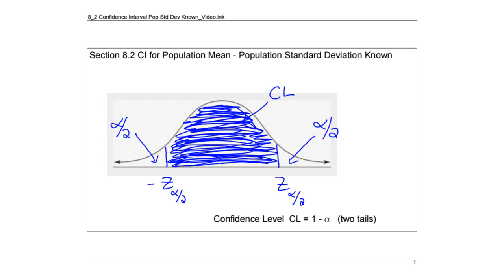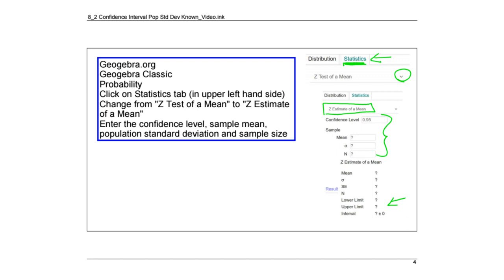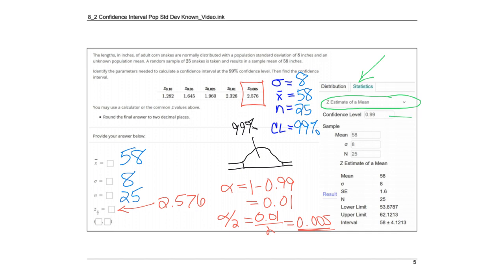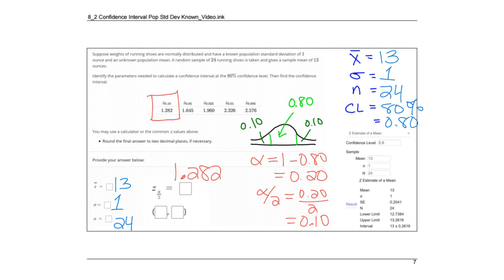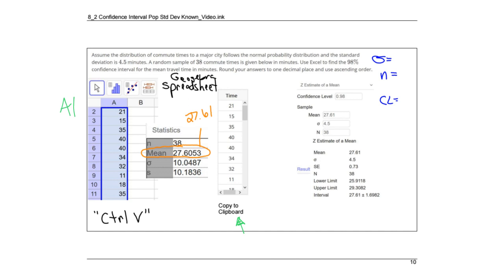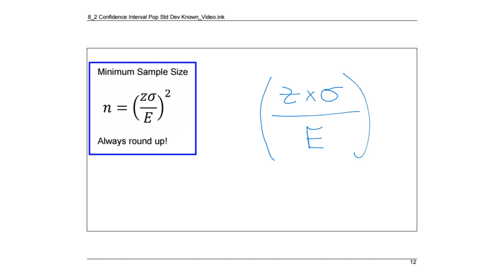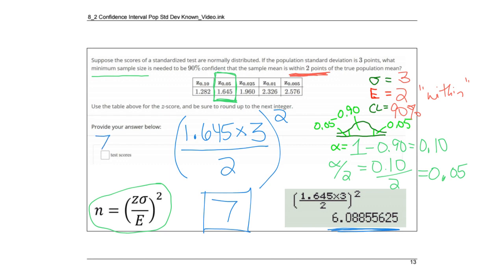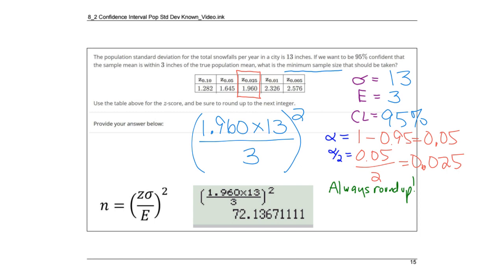Knewton 8 2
Knewton Alta – A Wiley Brand